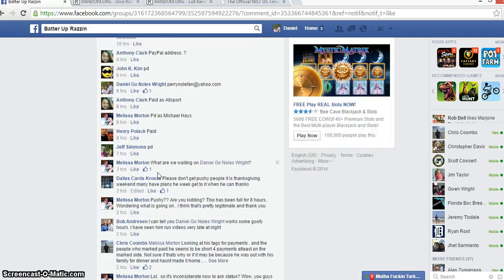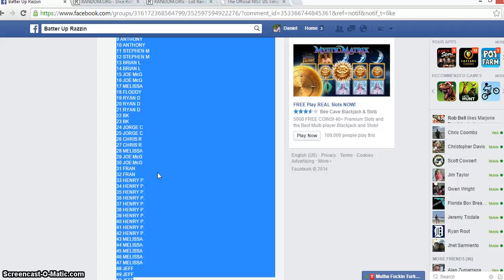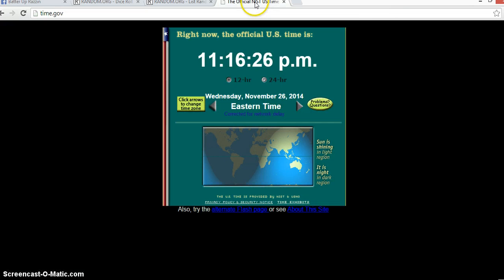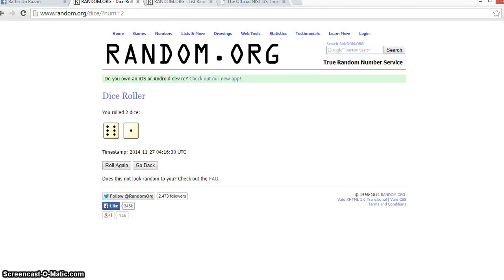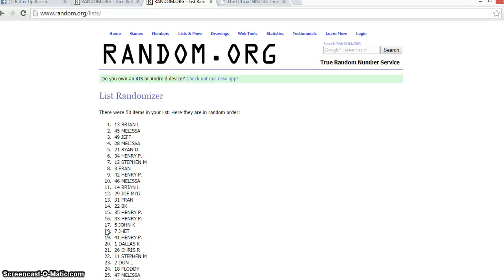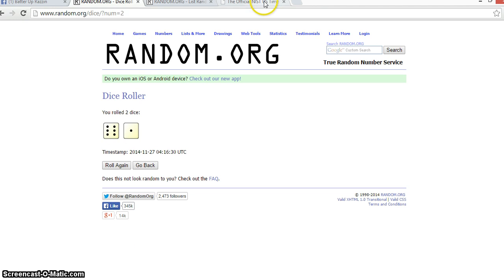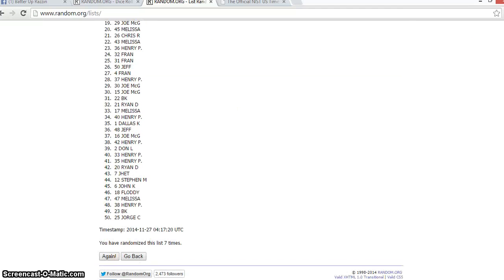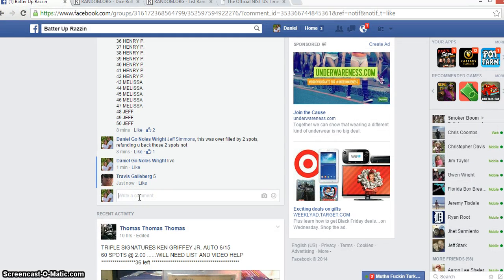Bowman Chrome Abreu Auto